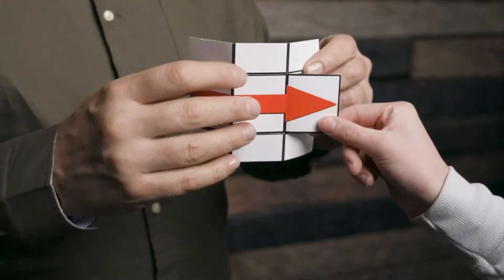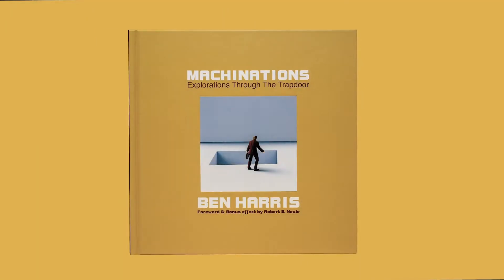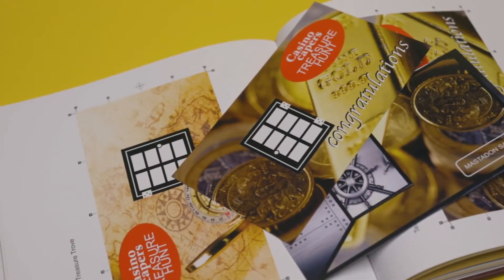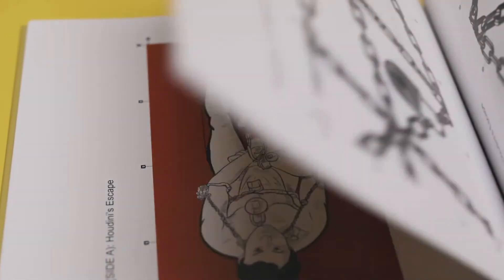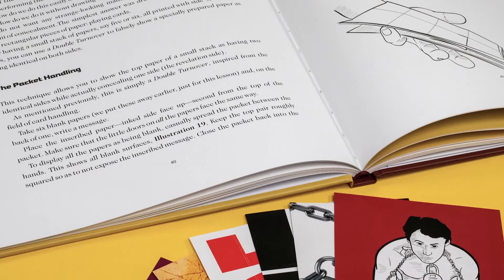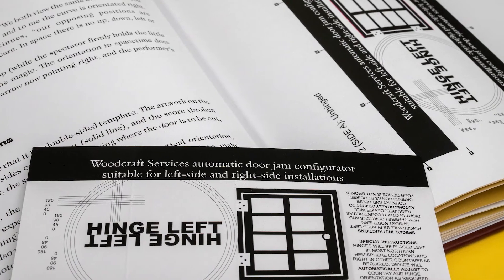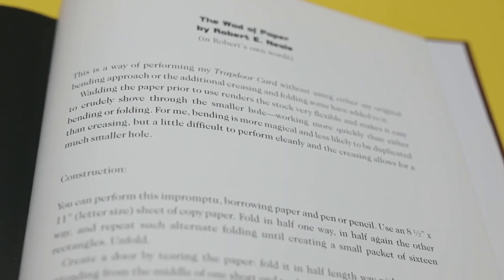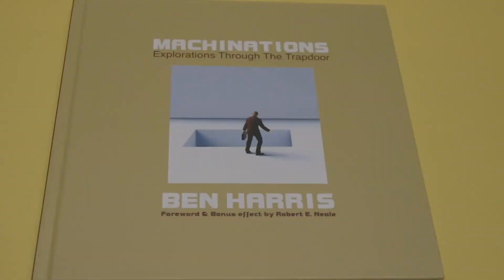Machinations - by Ben Harris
[마키네이션] 구매링크 바로가기